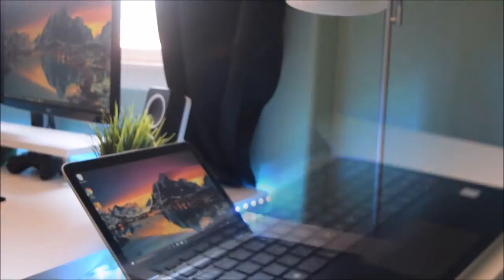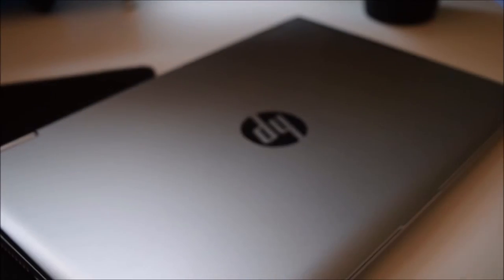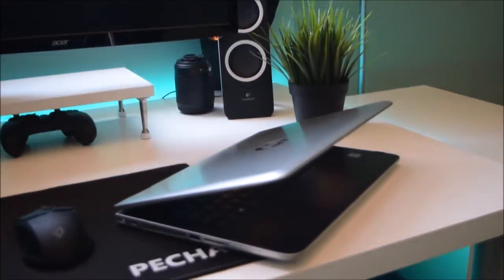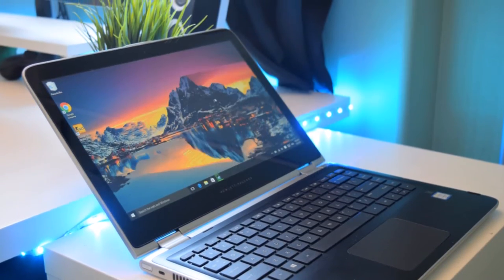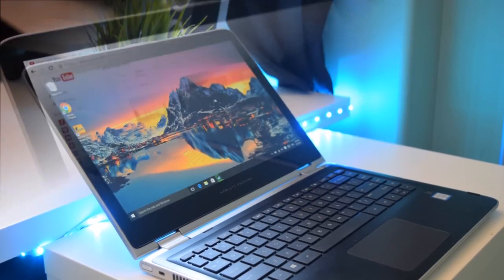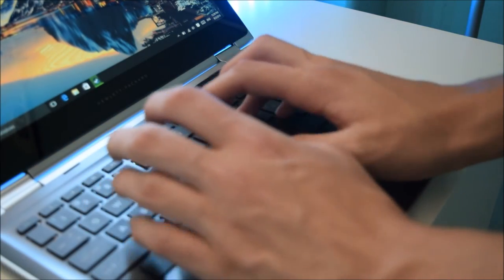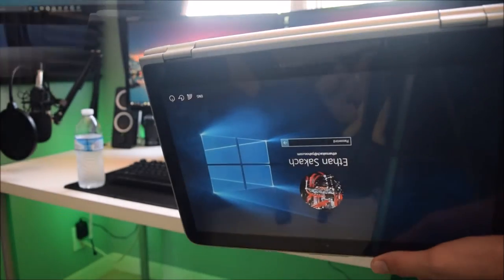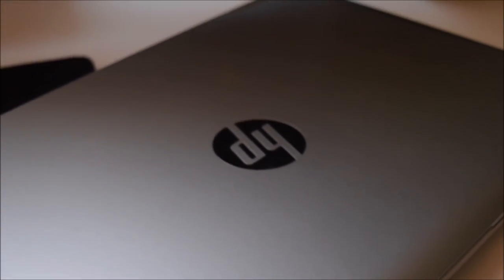HP Pavilion x360 | Full Review